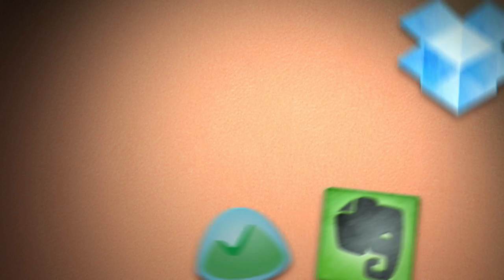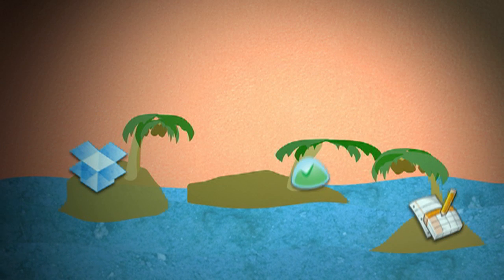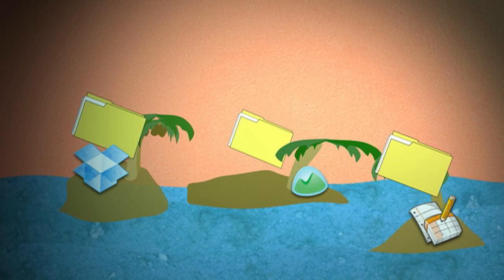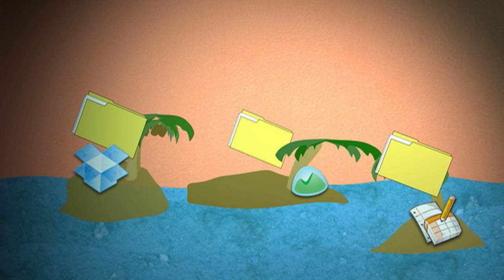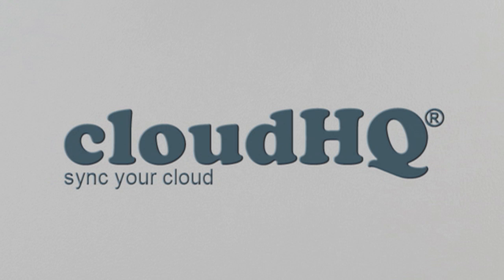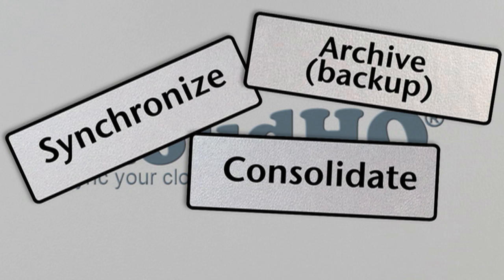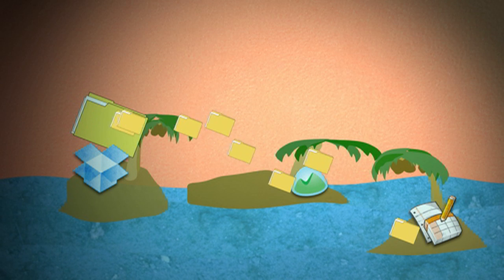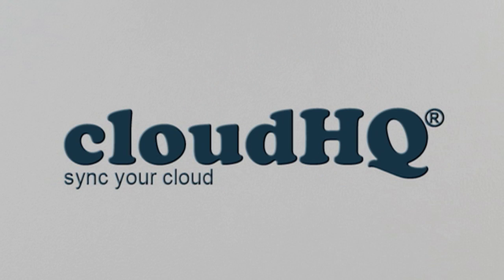cloudHQ - sync Evernote, Basecamp, Dropbox, Google Drive, and more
cloudHQ provides real time and continuous synchronization and replication of all types of files between multiple Dropbox, Basecamp, Evernote, Box, and Google Docs accounts.

You can synchronize all your Basecamp projects with Dropbox, you can edit your Dropbox files using a google Docs interface and much more.